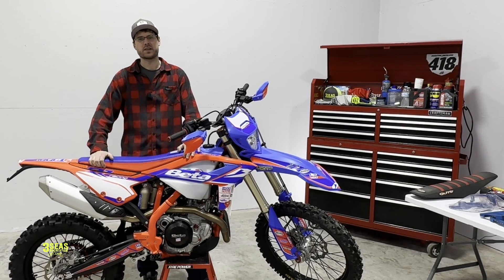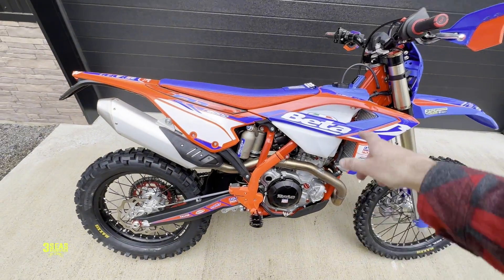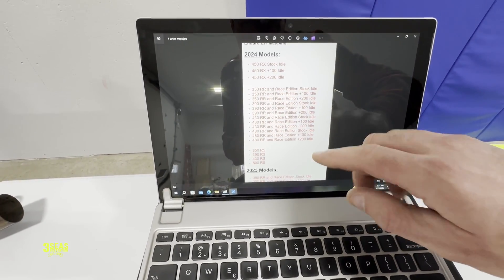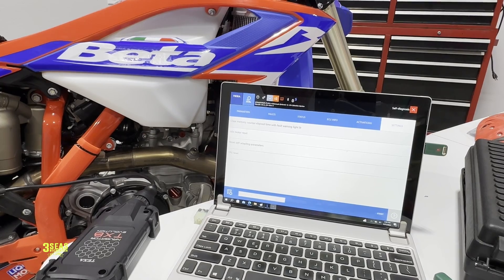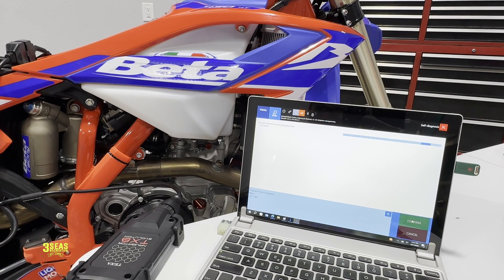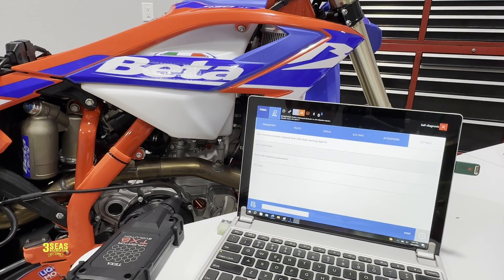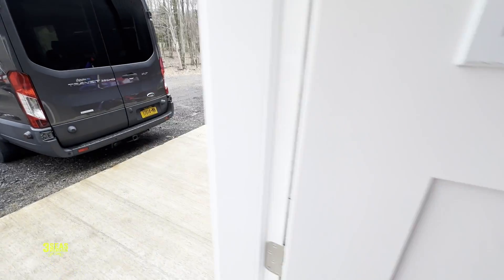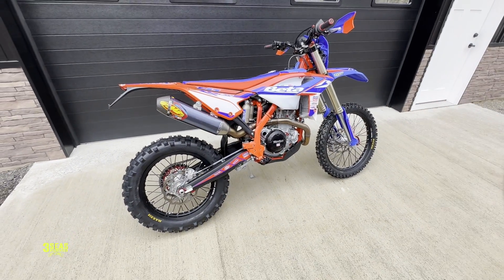2024 Beta 4-Stroke Motorcycle EFI Maps Explained! Let's make your bike run better!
Let's dive into the 2024 Beta 4 Stroke EFI system along with the new TEXA Beta tool! Enjoy The Ride, Jared

Amazon Storefront: